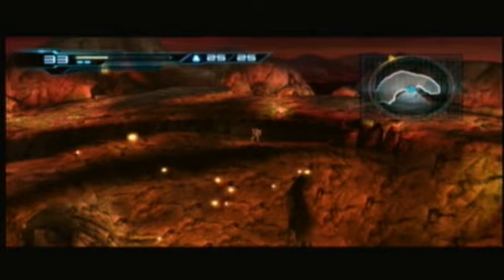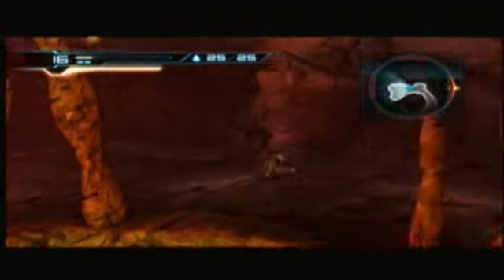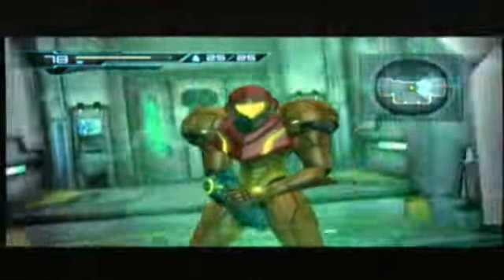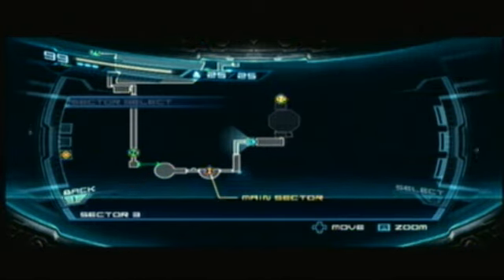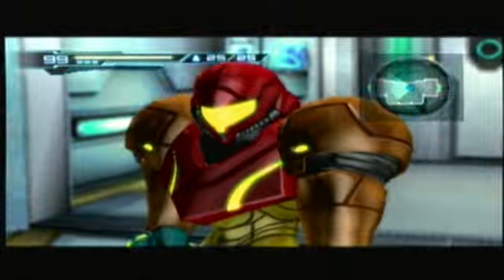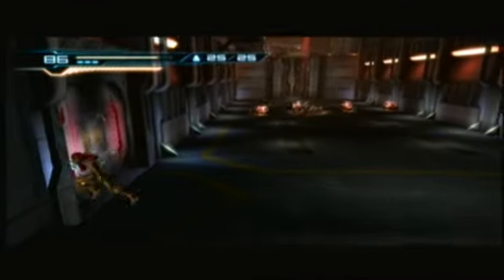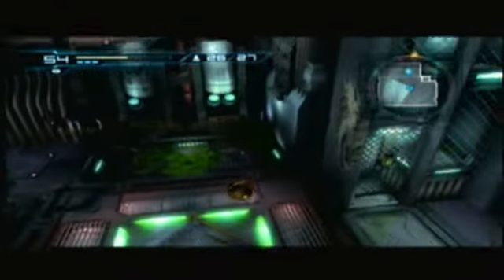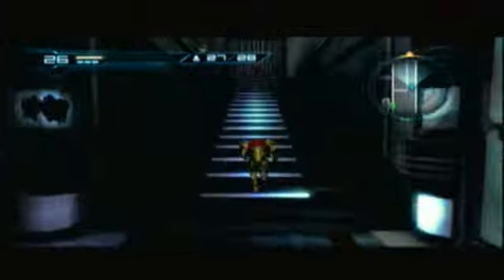Let's Play Metroid Other M part 9: Sub zero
Since we're over heating in sector 3, we go to cool down.